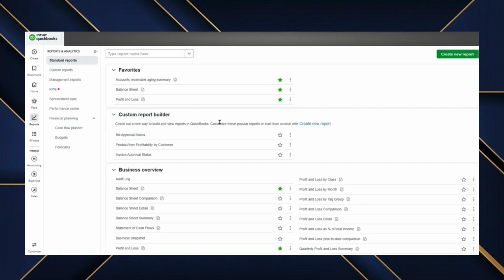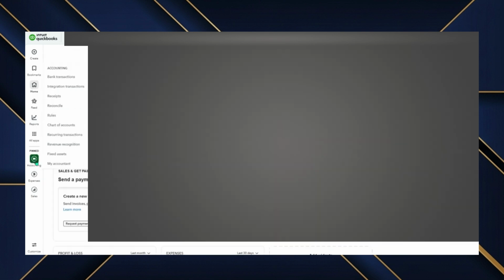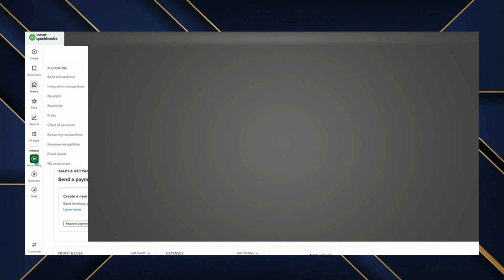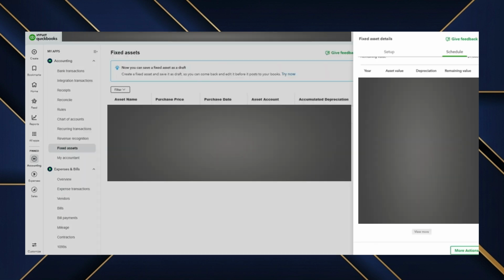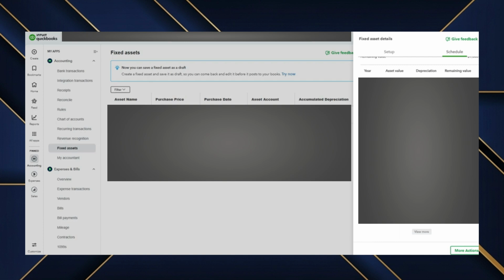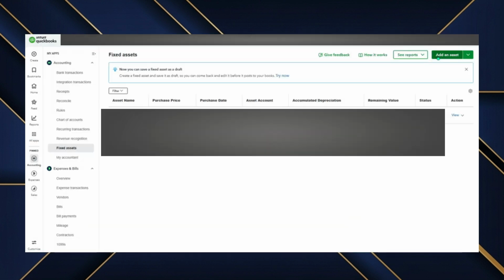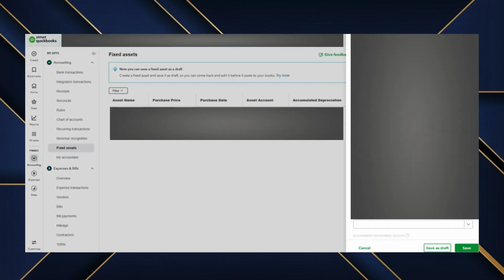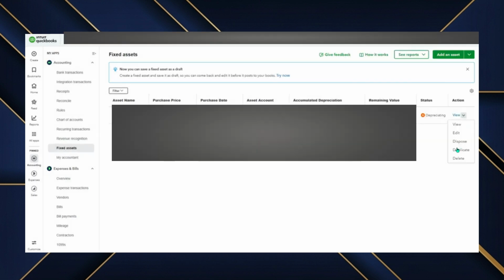How to Manage Fixed Assets in QuickBooks Online New Interface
Learn how to effectively manage fixed assets in QuickBooks Online using the new interface. This step-by-step tutorial guides you through adding, tracking, and depreciating your business assets directly within QBO. Master fixed asset accounting to maintain accurate financial records and maximize tax benefits. This guide is perfect for small business owners, bookkeepers, and anyone looking to streamline their asset management process in QuickBooks Online.